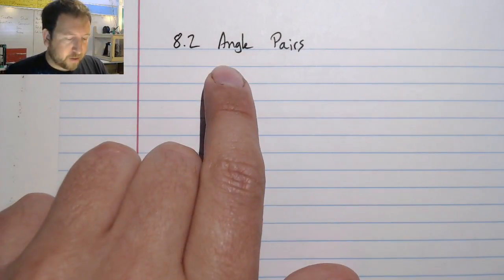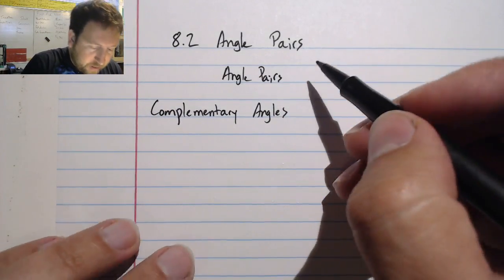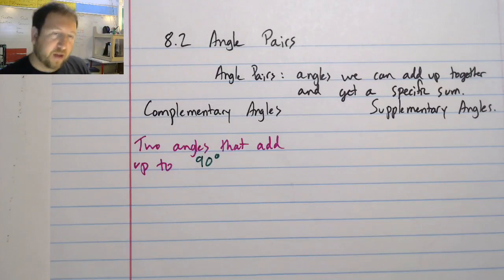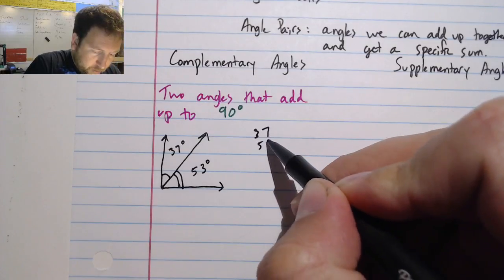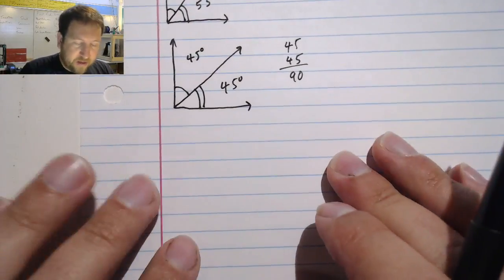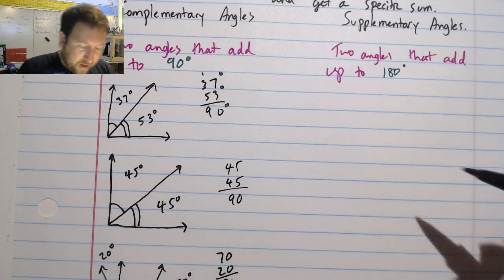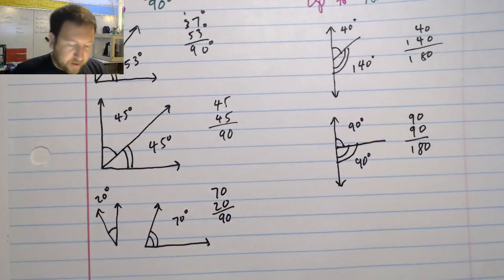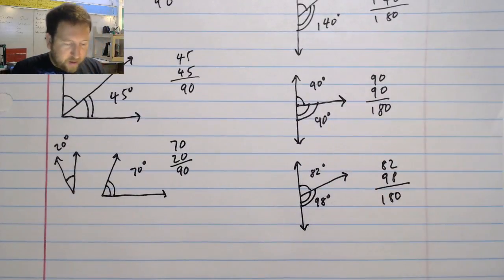8.2. Angle Pairs